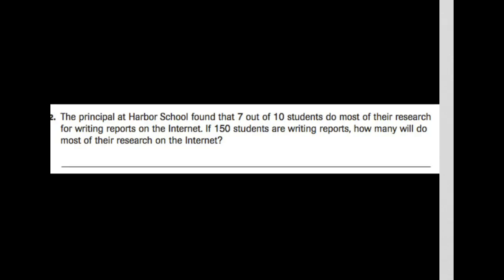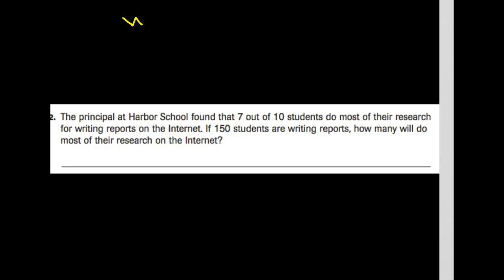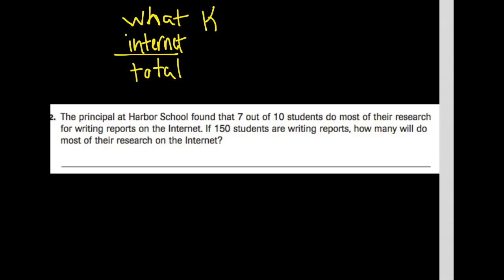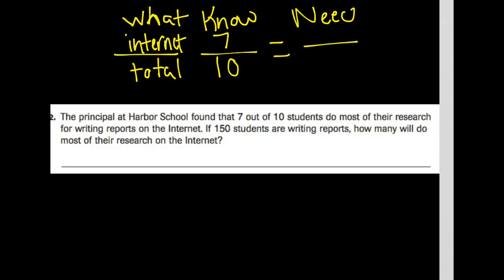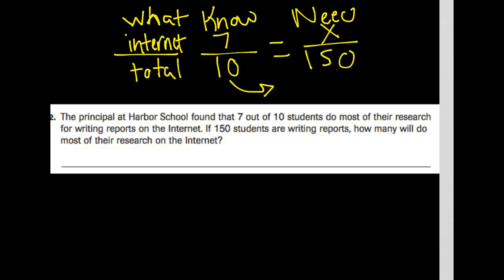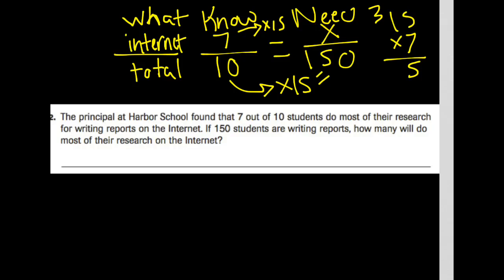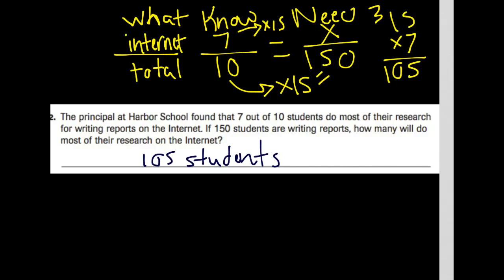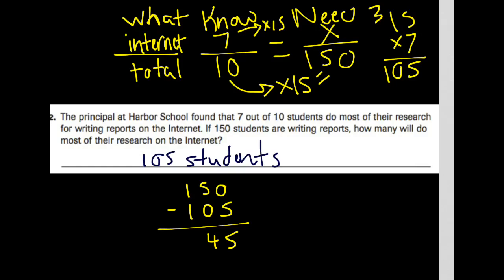Proportions Part 2 # 2